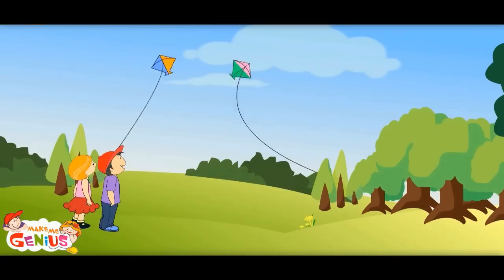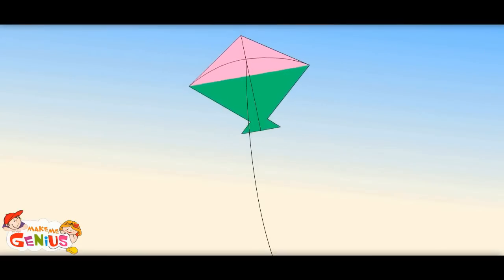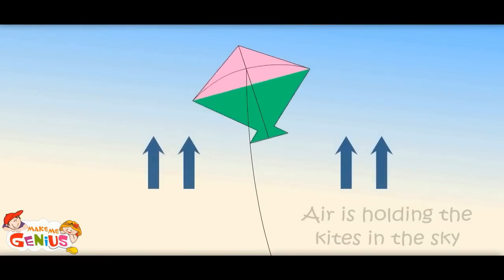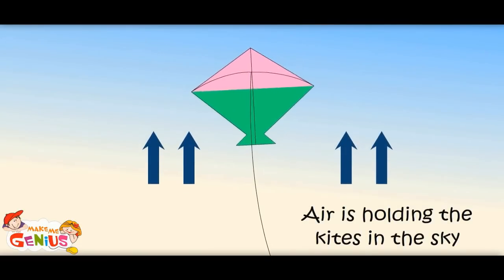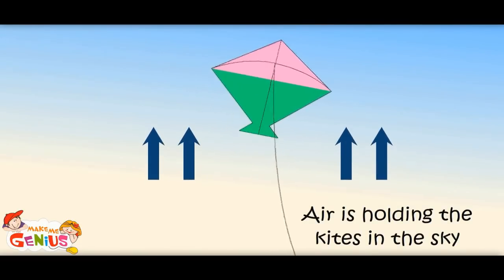Gravity for Kids - School Lesson Part 2 -makemegenius.com series of Education Videos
for full &more videos on Children education for free